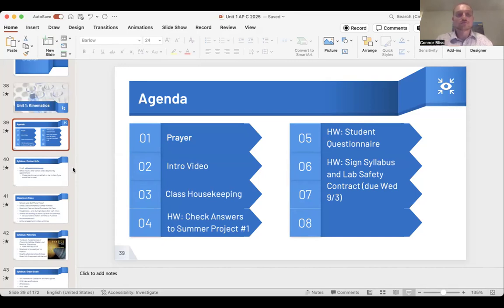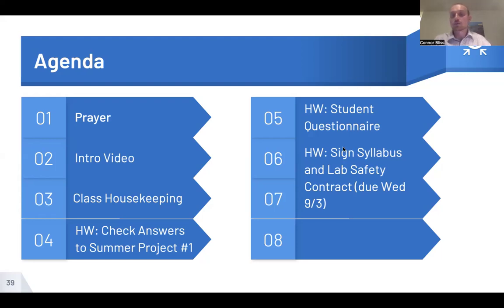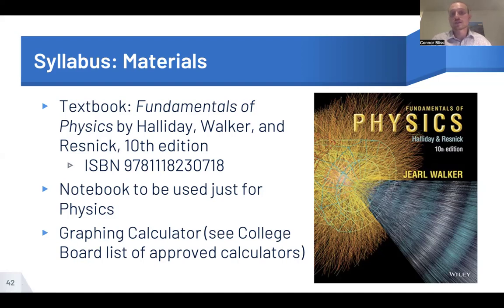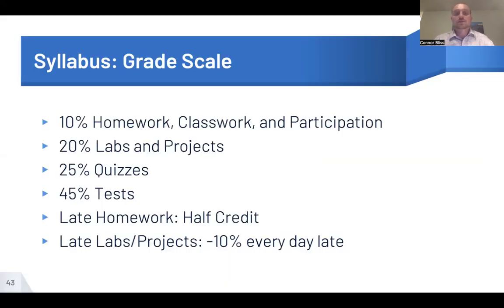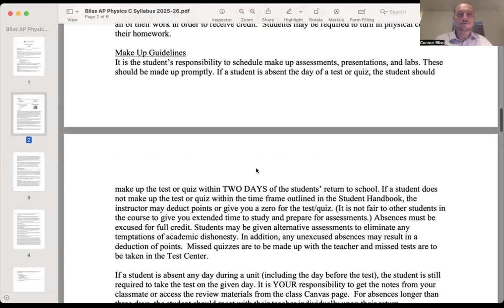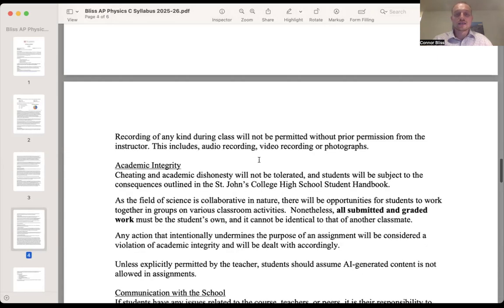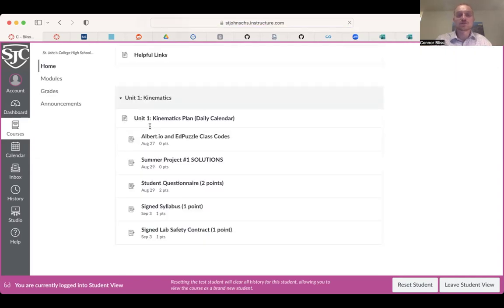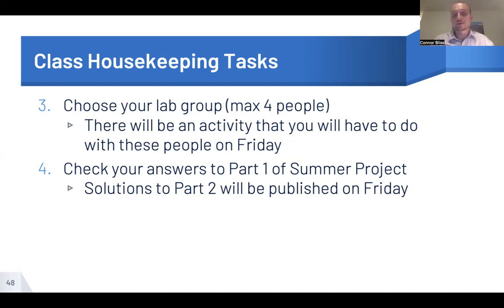First Day of School AP Physics C